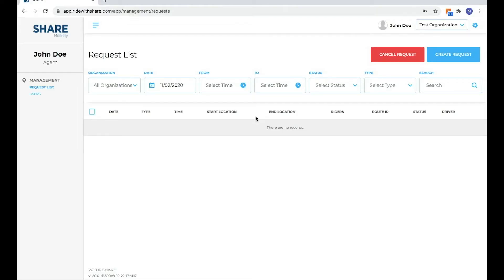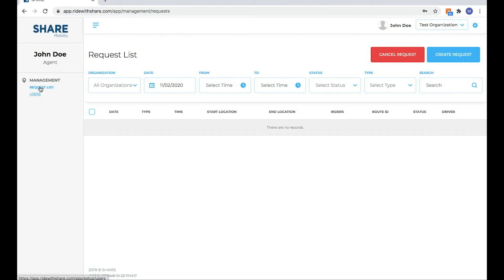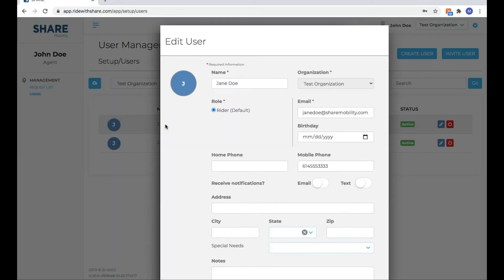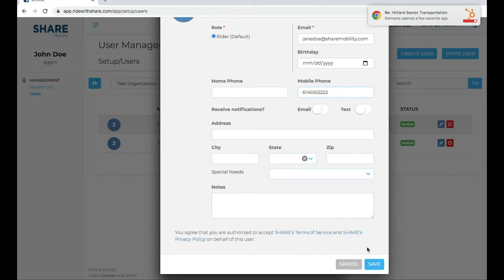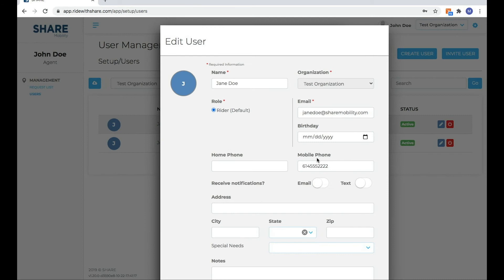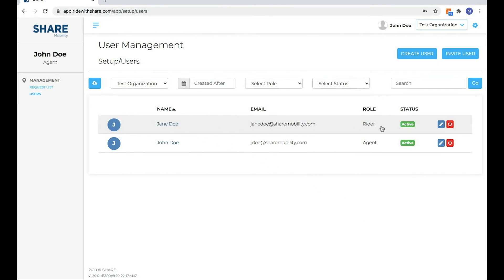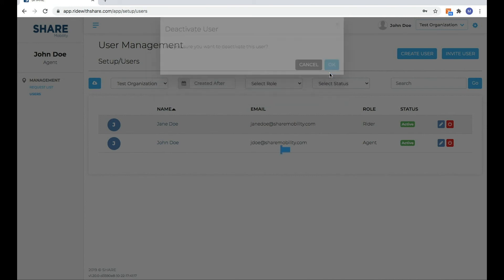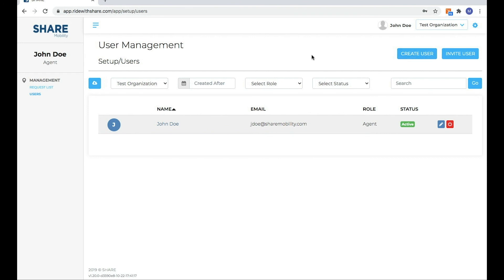SHARE Mobility How to: Editing and Removing Users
Learn how an agent can edit user profiles and remove user accounts.